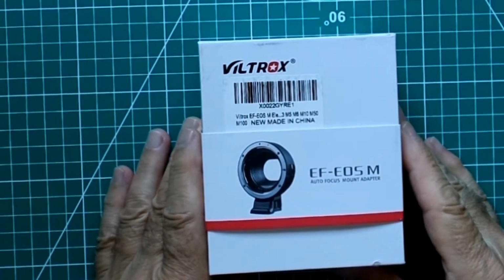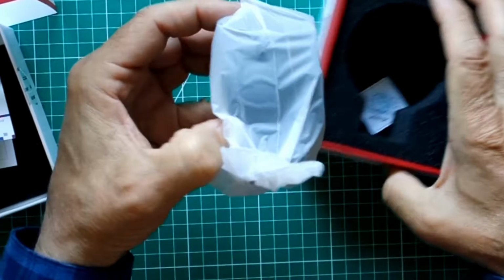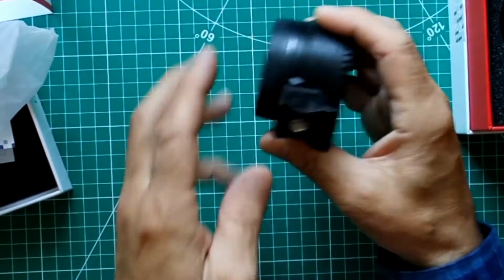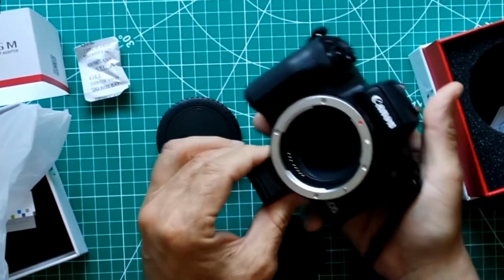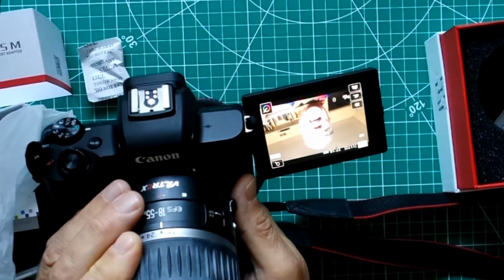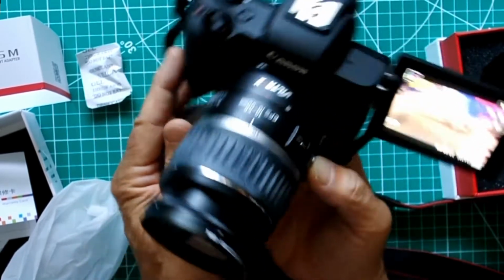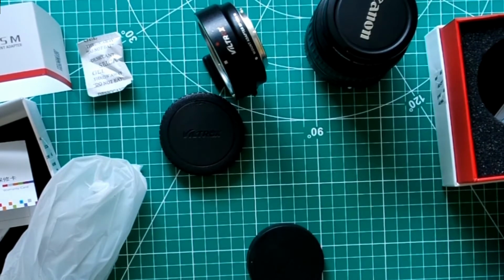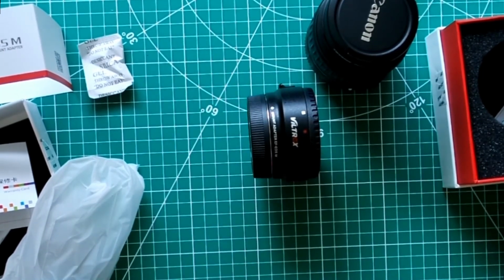My VILTROX EF-EOS-M ADAPTER quick review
Just my Viltrox EF-EOS-M adapter quick review at a cost savings of around 70 dollars over purchasing one adapter from Canon.  It works what more to say.       Very happy with the purchase.  I have one with less edits in horizonal that is five minutes with unboxing and then using.  Granted I didn't run it fully through its paces, but I'm happy so far.